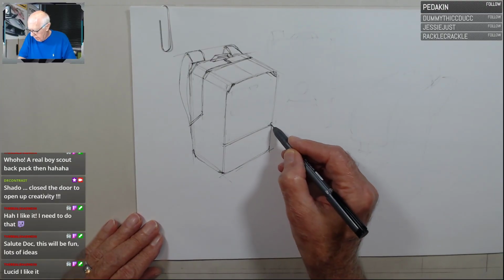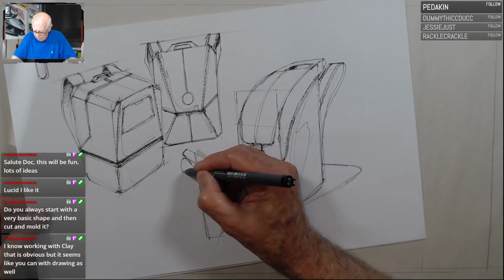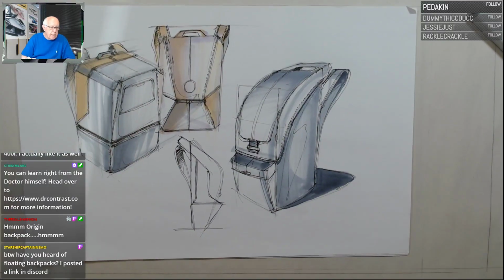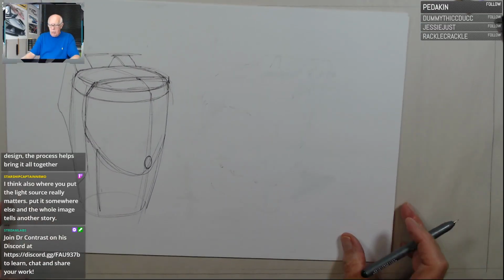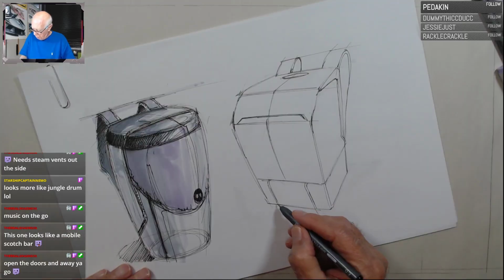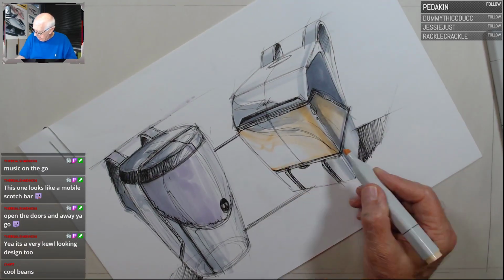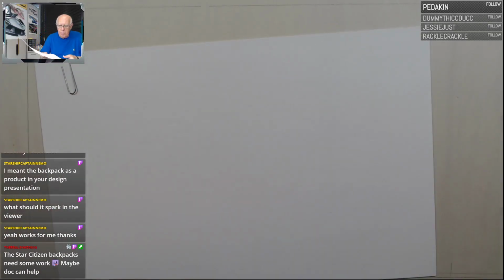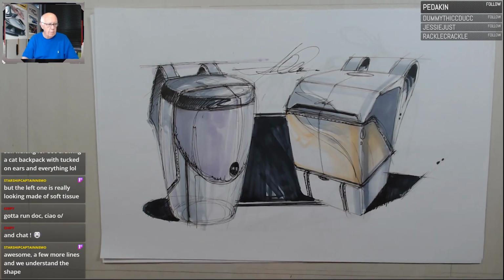BackPak Ideation Sketches